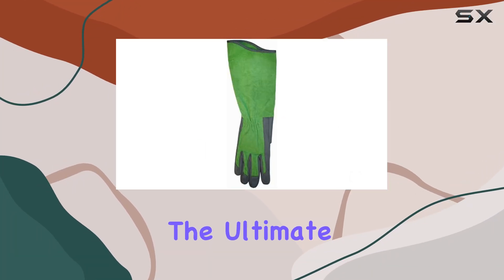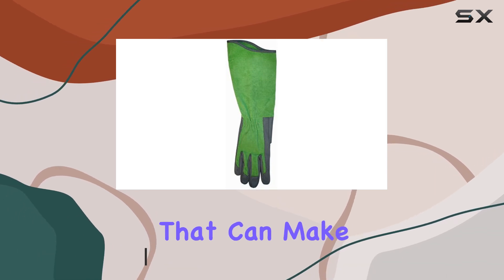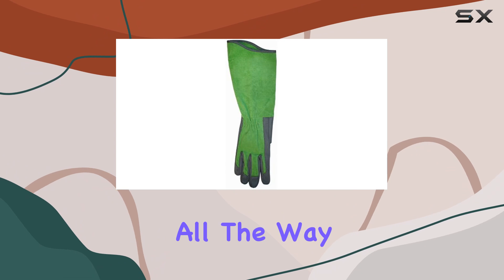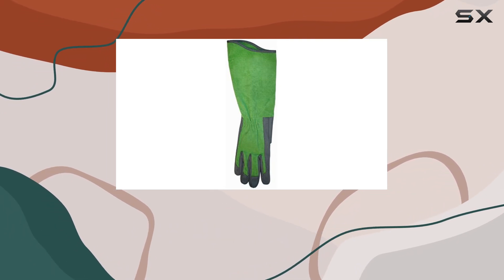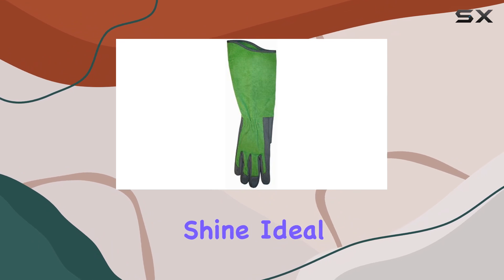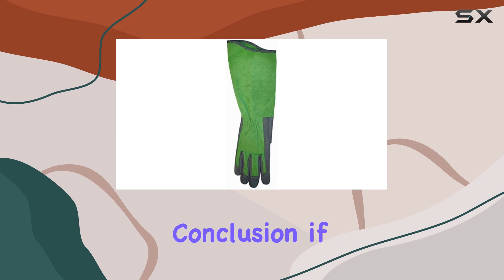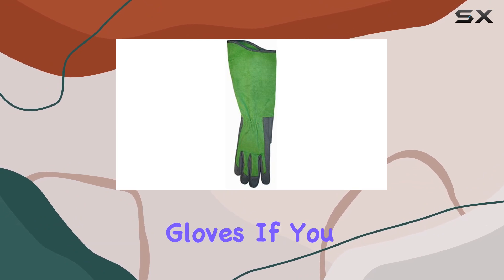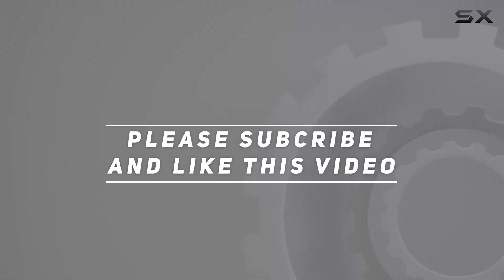Ultimate Rose Picker Garden Gloves - Thorn Resistant Gloves for Maximum Protection!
0:00 Intro
0:06 Review

Things that we mentioned in this video:
Rose Picker Garden Gloves, : B00FGPXOXE